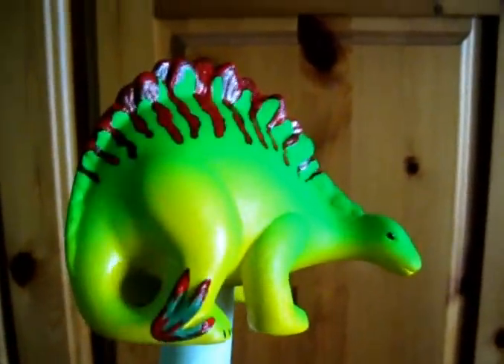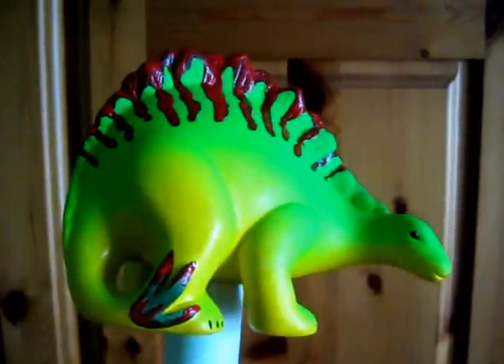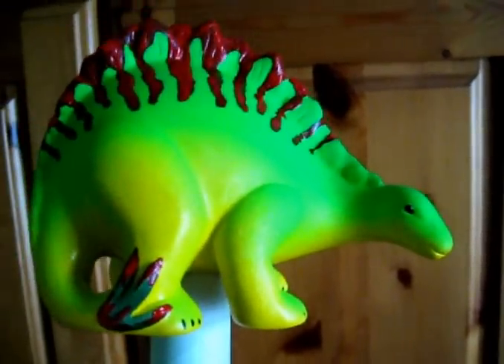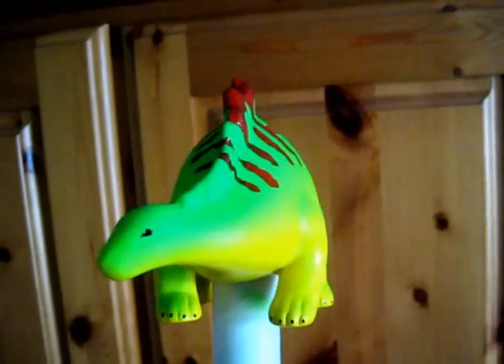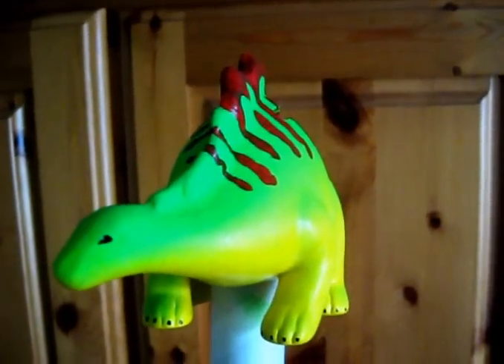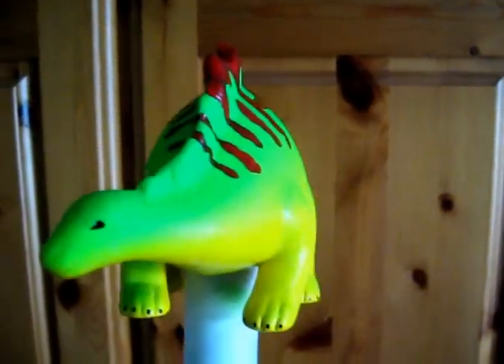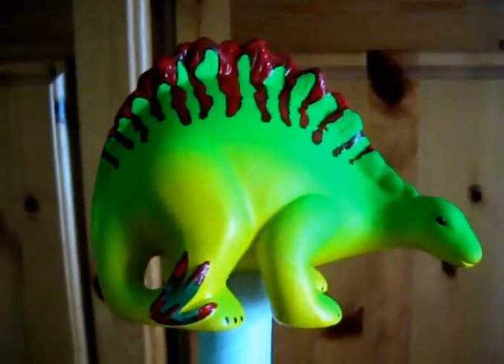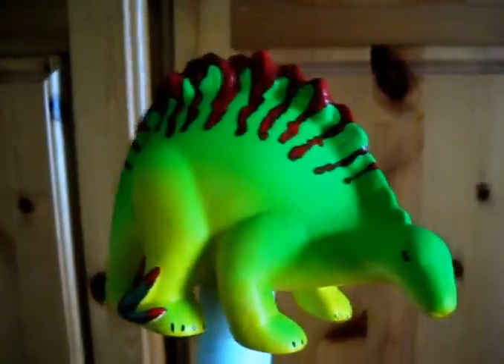Painting the Stegosaurus Moneybox Part 4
Adding finishing details - almost there!!